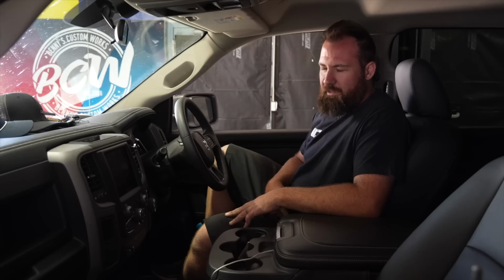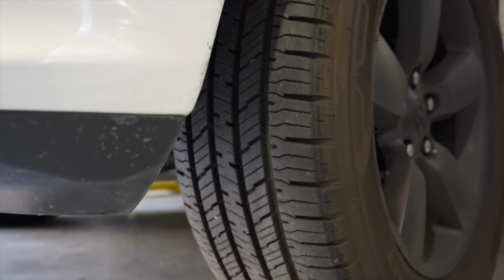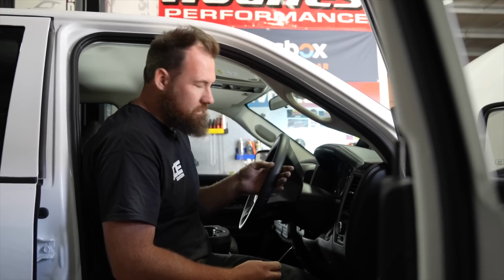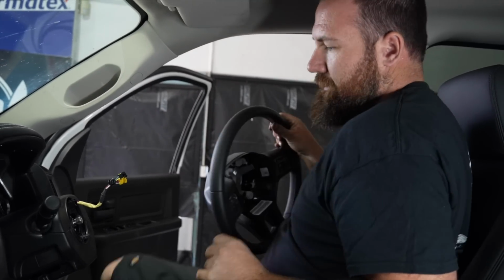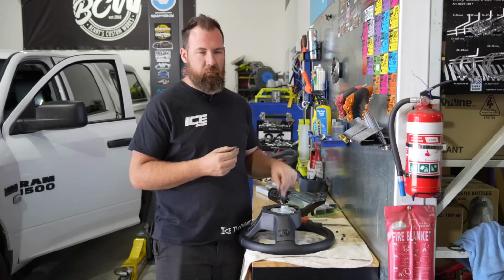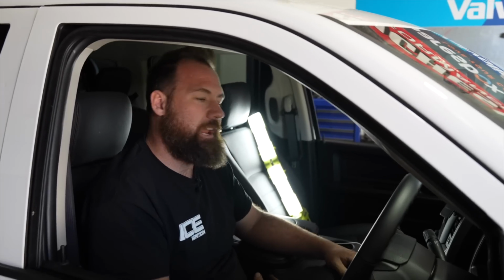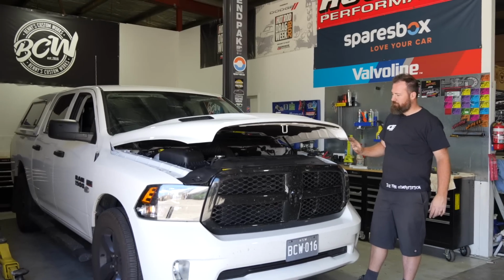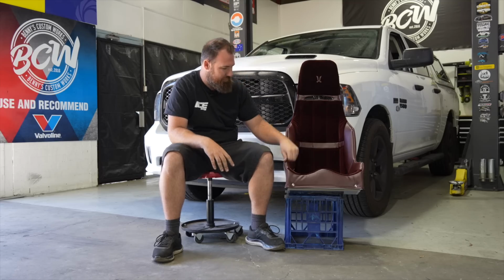RAM 1500 | Fixing OEM Mistakes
Benny's RAM 1500 has some disappointing imperfections from factory OEM that he's had to rectify, along with some personal irks to be modified to suit his own standards in creature comforts.